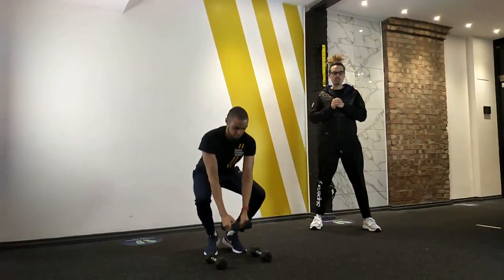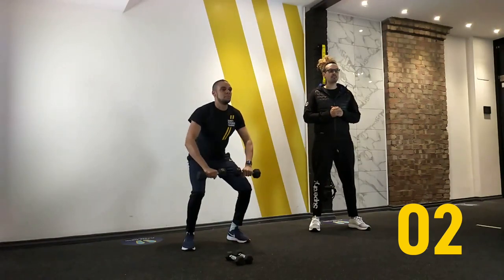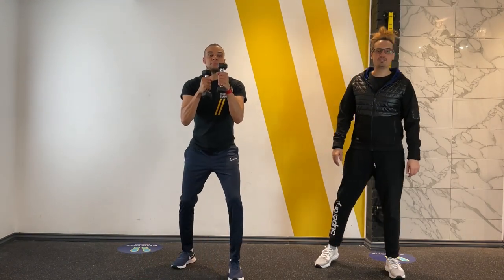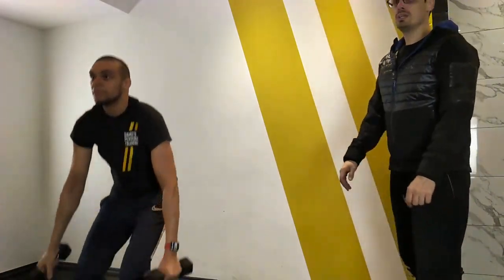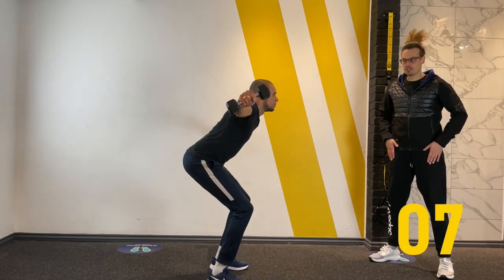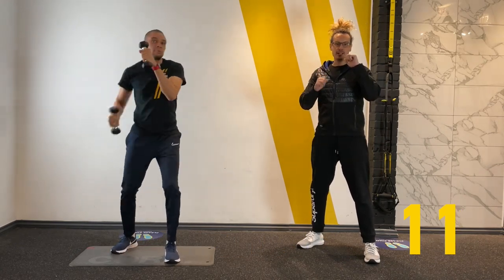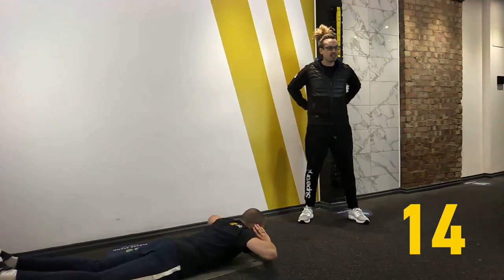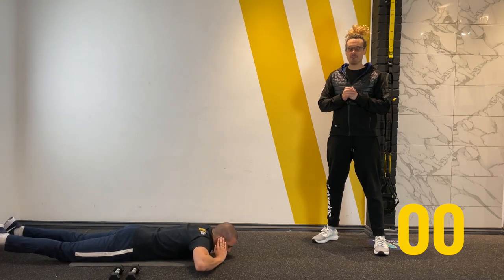Boxercise Workout - For Home Or Gym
Boxing workout you can do in the comfort of your own home, great fun and burns lots of calories! Helps reduce stress! Give it a try :)